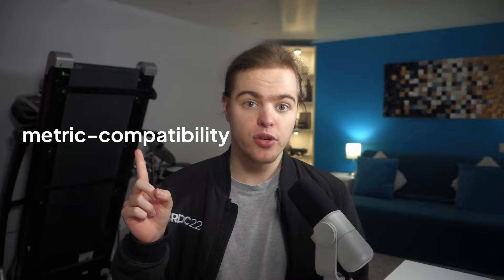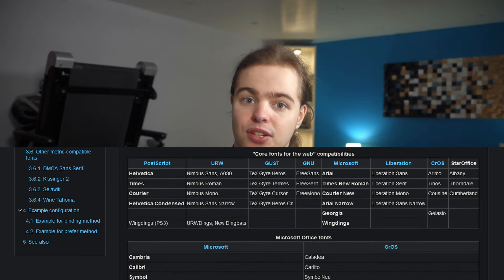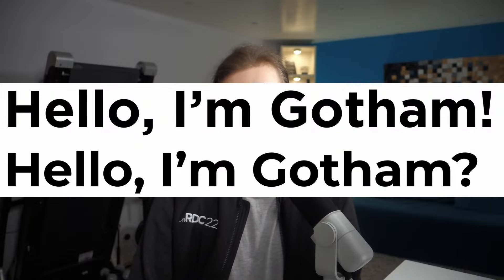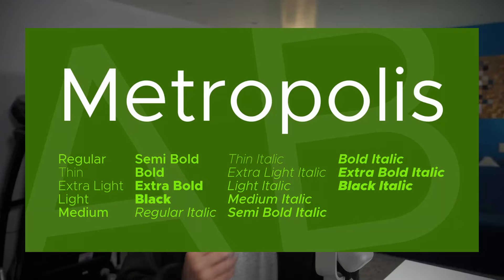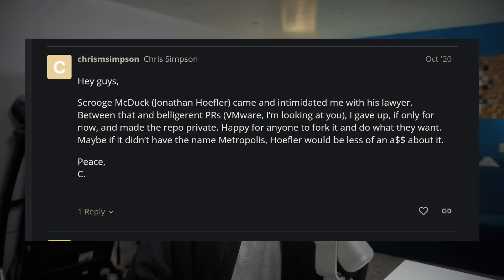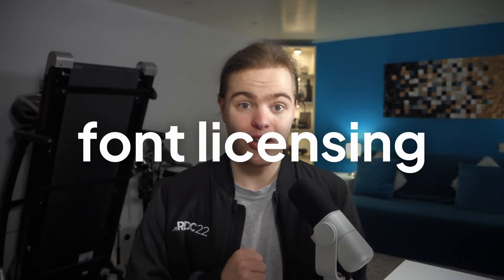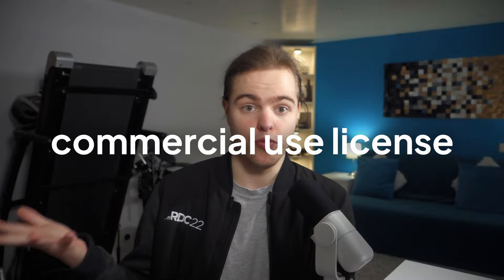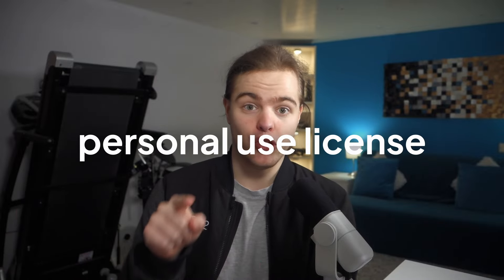Why Roblox removing Gotham is fine.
I bet you didn't notice I used Montserrat in the thumbnail, not Gotham.

-- chapters --
0:00 - Intro
0:48 - Metric-compatibility
3:44 - Font licensing
8:11 - Conclusion
8:55 - Outro